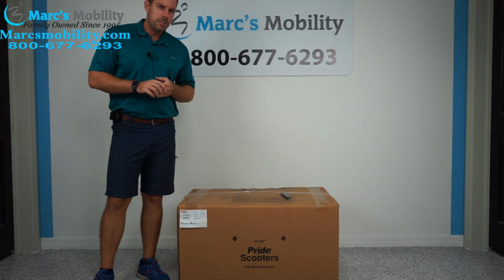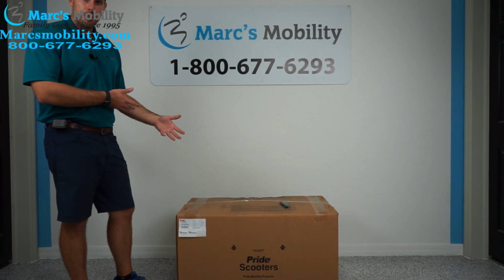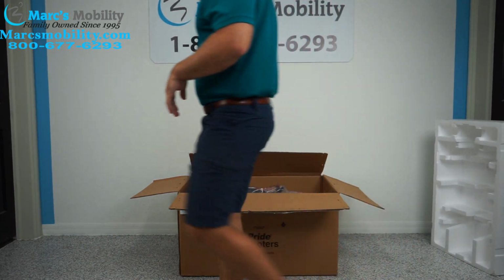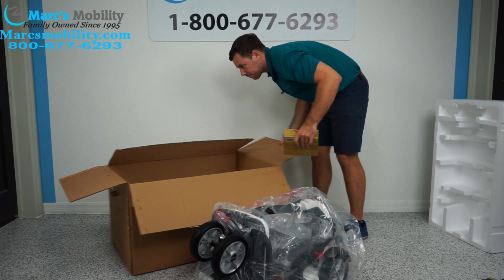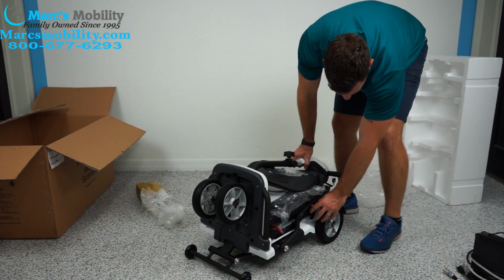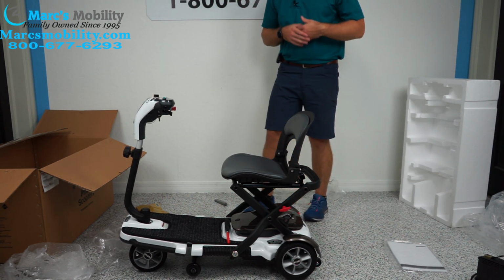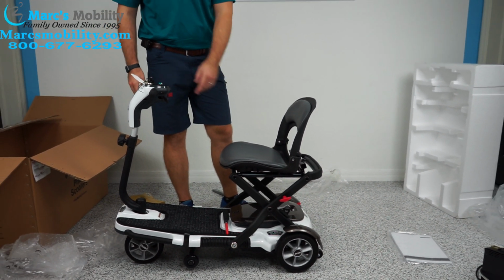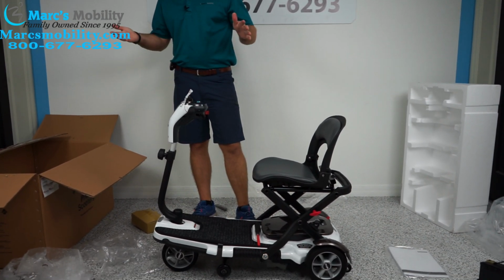Pride Mobility S19 Go Go Folding Scooter Unbox and Set Up Review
Customize the Pride Mobility S19 Go-Go Folding Scooter to your liking with different battery types and optional armrests. The unboxing and setup is easy.
Get operational!
1. Remove the unit from the box and cut the tape.
2. Pull the red handle.
3. Unfold the unit until you hear a click.
3. Fold the seat up.
4. Locate your keys around the handle.
5. Remove the covering over the key switch.
6. Lift the battery pack up.
7. Remove the plastic pack underneath that is blocking the connector.
8. Replace the battery pack.
9. Turn the unit on and get into gear. (D in the drive with the lock symbol on it.)
10. Reset the unit by turning the power off and then back on.

You are now ready to go on an adventure! Visit the grandchildren or book that cruise with this mobility scooter.

Special features of this power wheelchair:

• Portable
• Light at 51 pounds (without the battery)
• 37" tall, 19" wide, and 18" deep
• 13 miles of battery life
• LED headlights
• 250-pound weight capacity

0:00 Description
1:00 Tools Needed
2:30 Packing Material Removal
3:30 Battery Case Removal
4:45 Final Review Follow us on our Social Media Platforms For more Exclusive Offers: